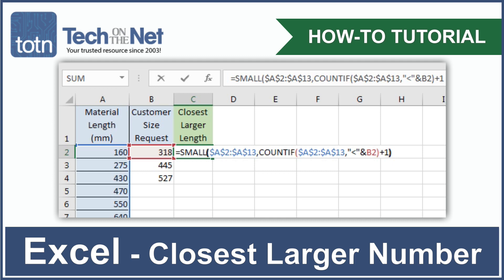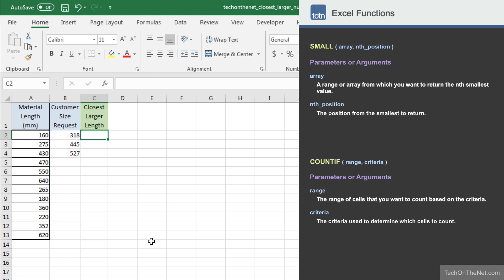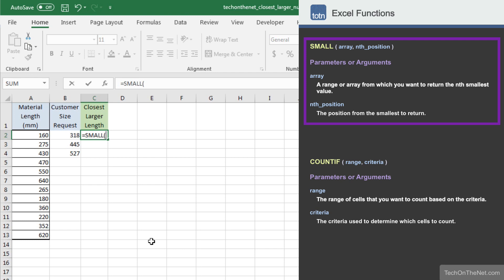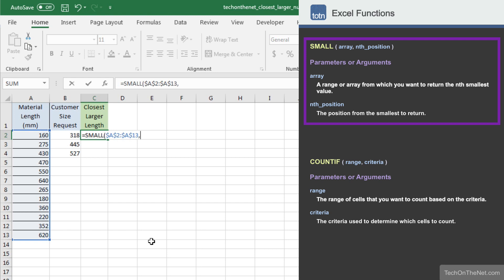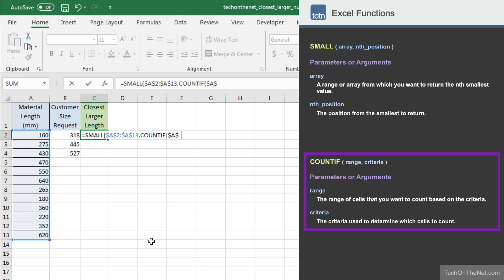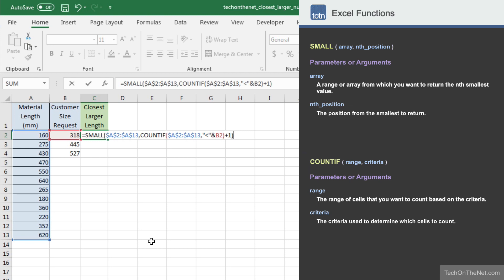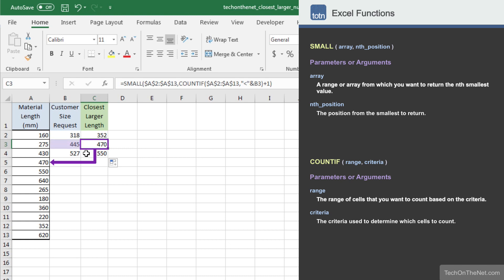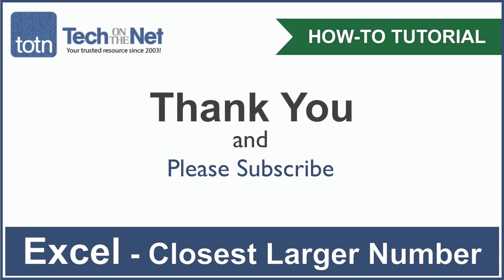How to find the closest larger number in an unordered list of values in Excel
Have you ever needed to find the closest larger number in an unordered list of values in Excel? In this tutorial, we'll show you how! This is a great formula to use when you need to determine a material size based on the length or size requested by a customer.